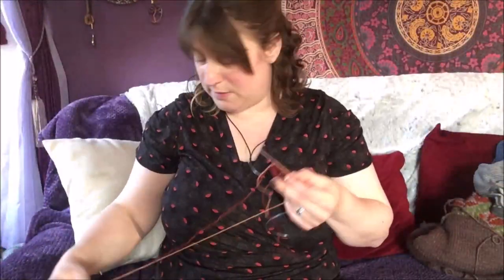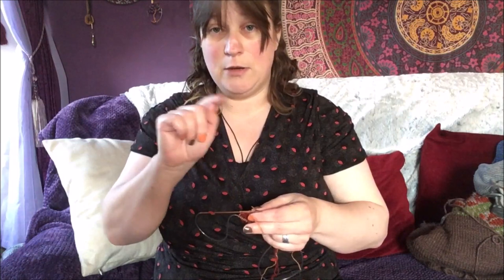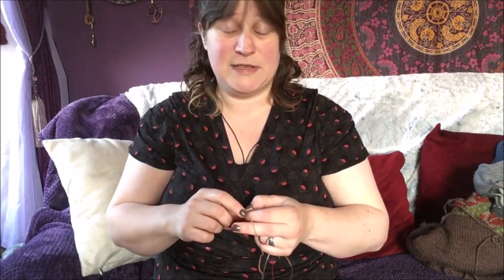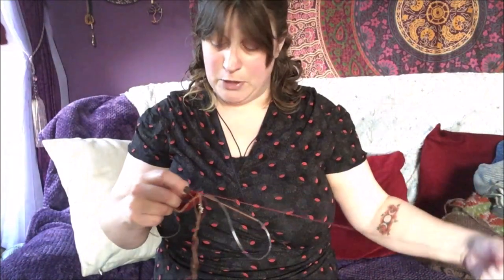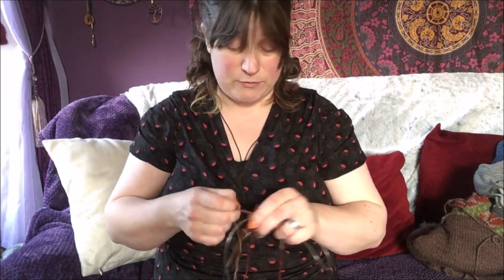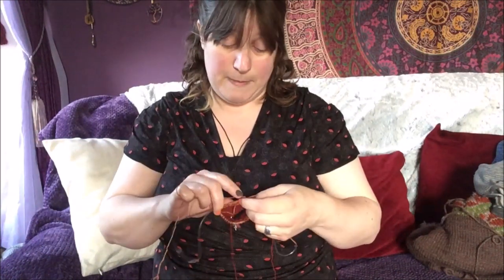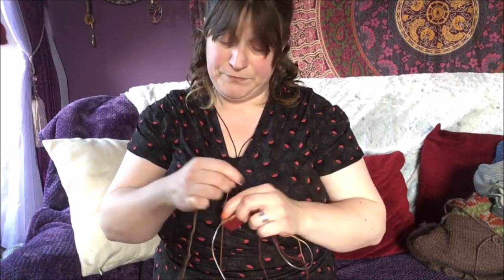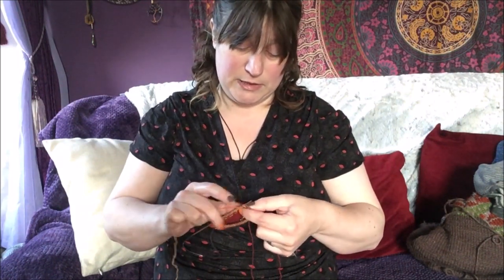Knitting, A History - Vlogtober 8th 2019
If you want to find out more from me you can find me in the following places...